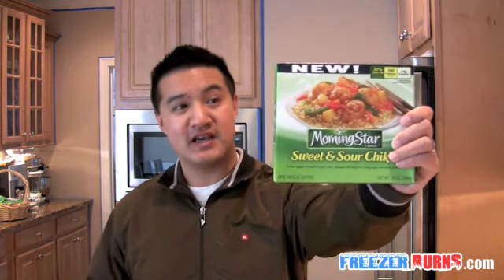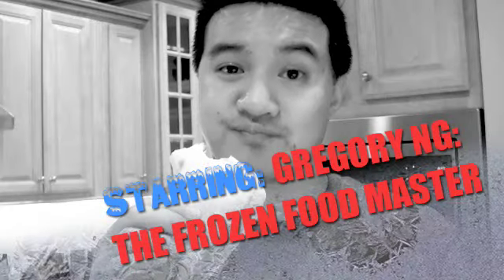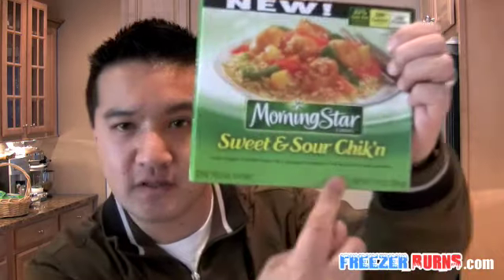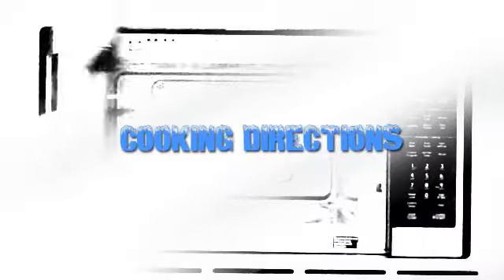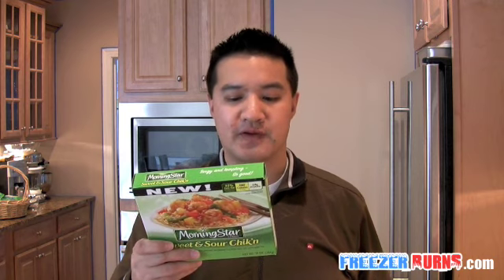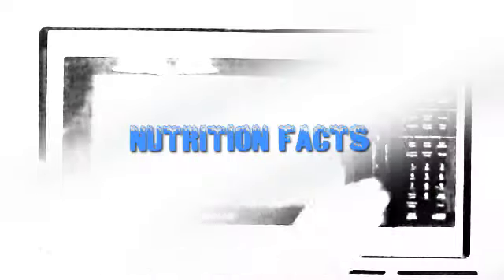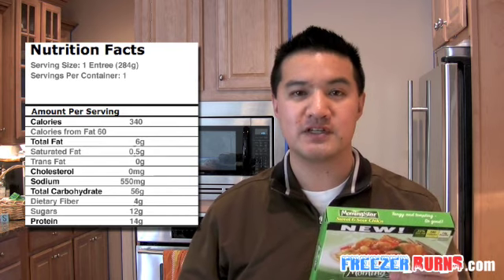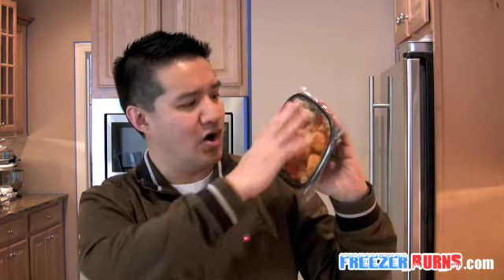Review of Morning Star Farms Sweet & Sour Chik'n (Ep299)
Morning Star Farms rarely lets me down. Sure there was that incident with the fake bacon flavored bookmark a few years ago but in recent products that I have reviewed I have been impressed by their fake meat skillz. So when I saw this Morning Star Farms Sweet & Sour Chik'n meal in the freezer aisle I was ready to roll up my sleeves and dig into this fake chicken delicacy. Unfortunately, it did not turn out the way I wanted it to. The Frozen Food Master reviews this product, shows you how it looks, tells you how it tastes, and gives you the lowdown in this episode of Freezerburns. Nutrition Facts: Serving size: 1 Entree (284g) Servings per Container 1 Calories: 340 Calories from Fat: 60 Total Fat: 6g Saturated Fat: 0.5g Trans Fat: 0g Cholesterol: 0mg Sodium: 550mg Total Carbohydrate: 56g Dietary Fiber: 4g Sugars: 12g Protein: 14g Price: $3.99